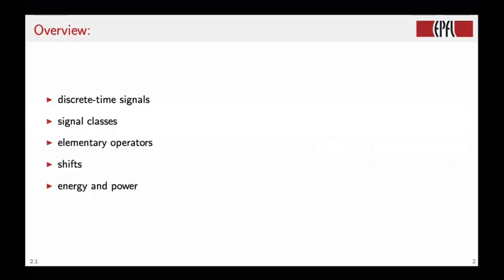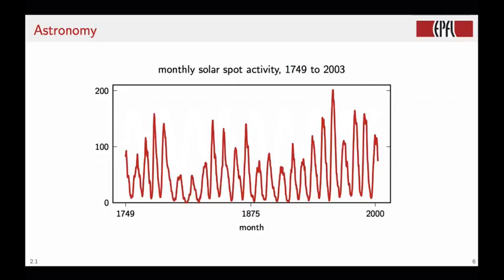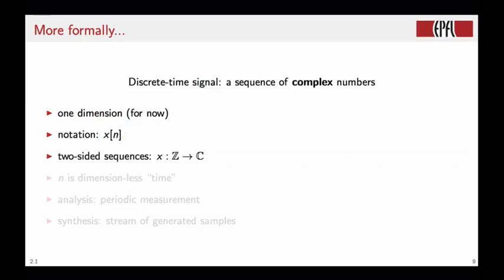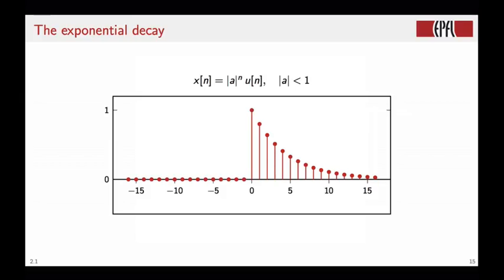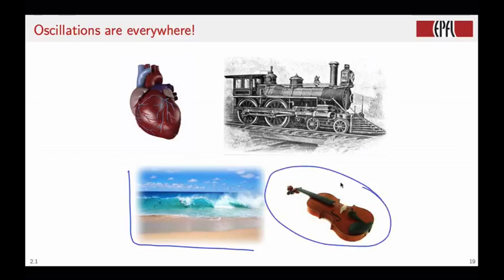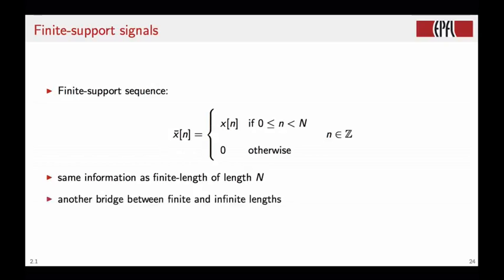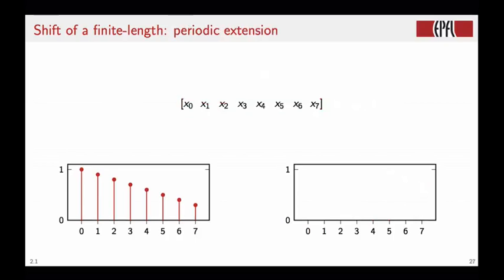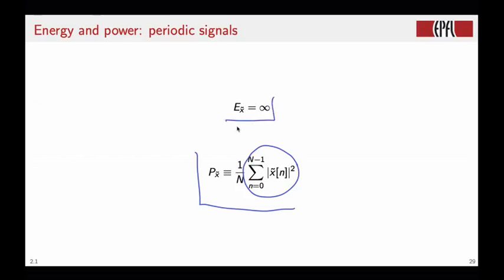Discrete time signals | Digital Signal Processing